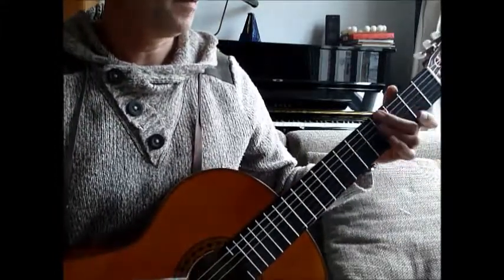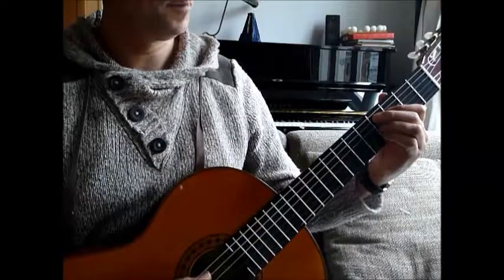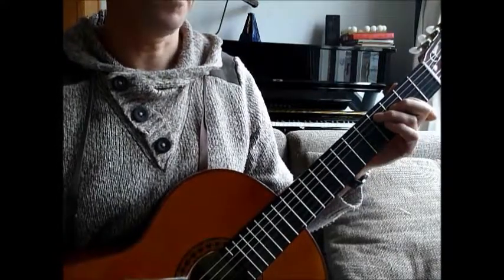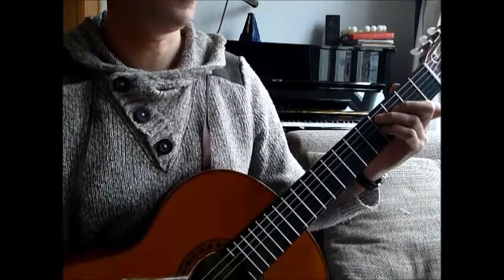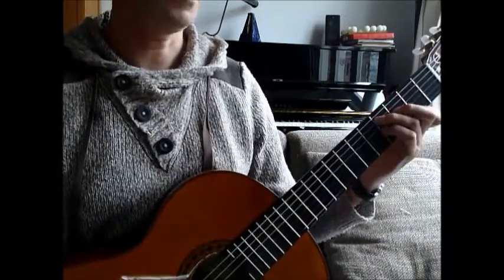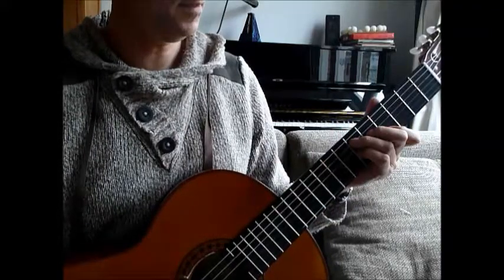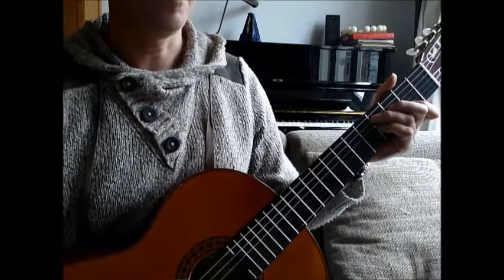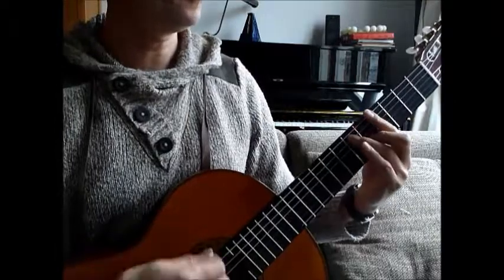lesson Paper Doll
Hi guys and gals, here’s the chords. Apologies for the impossible key, I should have written it in F. Have a look at my other videos about this song and check out the Tab in the comment section.

Intro; G#m7, C#7(9-13) F#, D7(9)/A,  C#7(9)

F# | Gdim | G#m7 |  Gm#7 descending bass | C# 7 | C#aug | F# | (bass d) C#7 |
F#/a# | Adim |G#7 |  A#7 | D#m7 | G#7 | C#7, (sus), | C# 7
G#m7 | C#7 | F# | % | G#m7 | C#7, /bass b | A#
| B  | Cdim (D# dim) | F# 6 | D#7 | Gm#7 | C#7 | F#

(faster)
C# | % | F# | F# | A#7 | % | D#m7 | % |
C# | % | F# | F# | G#7 | % | C# | C#7 |
C# | % | D#m7 | G#7 | C# | C#7|

F# | Gdim | G#m7 |  Gm#7 , descending bass | C# 7 | C#aug | F#, Gdim | G#m7, C#7 |
| B  | Cdim (D# dim) | F# 6 | D#7 | Gm#7 | C#7 | F#6